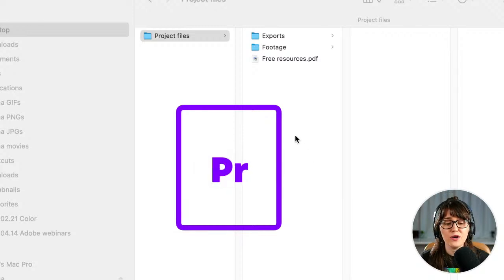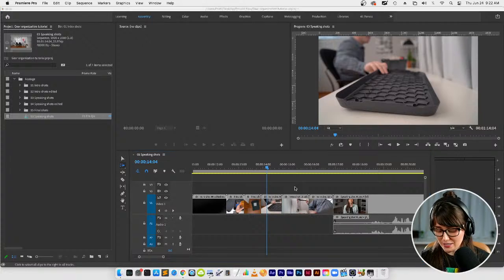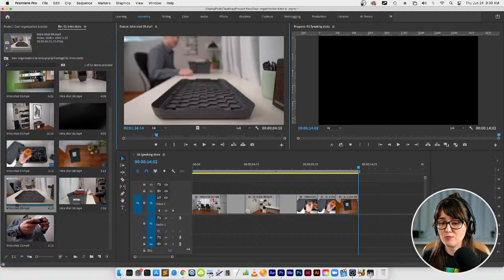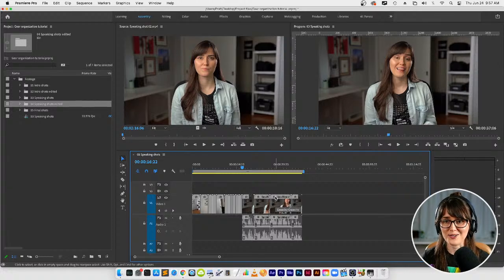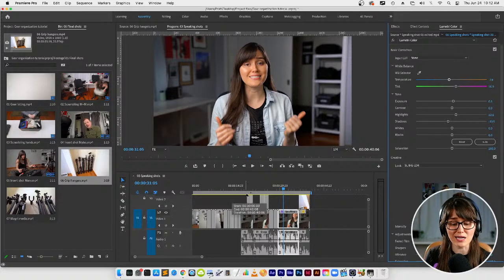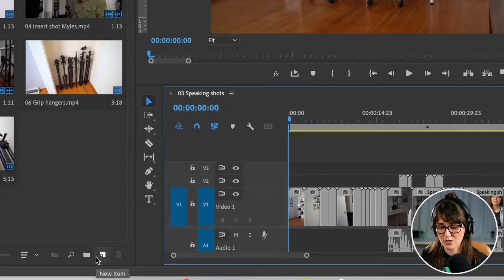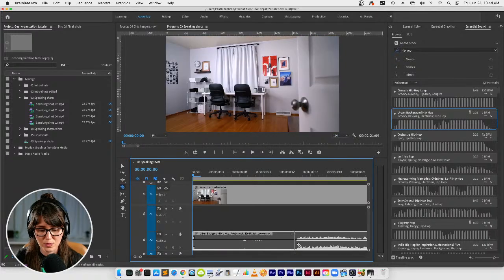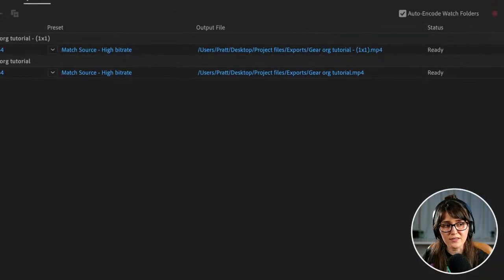June 24th – Get Started in Premiere Pro with Mary Betsy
Mary Betsy creates tools and videos to make filmmaking easier for everyone! 📸 Some top creators in the Premiere Pro community are streaming with us all month long! During this livestream series, we'll cover the essentials of editing from 5 unique perspectives. Back to basics, everyone! 🤓